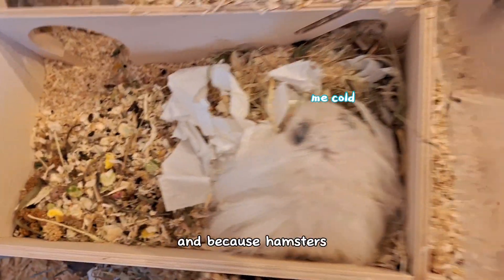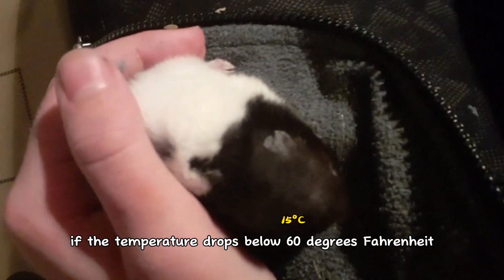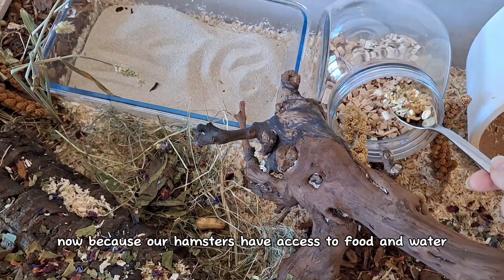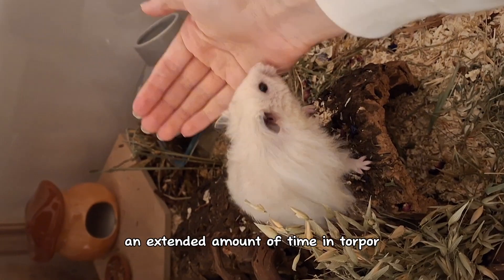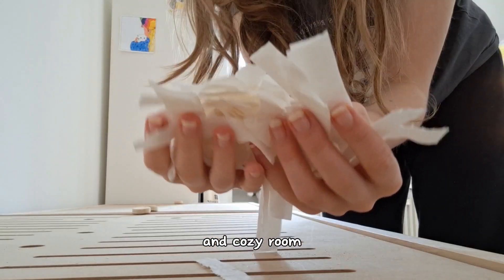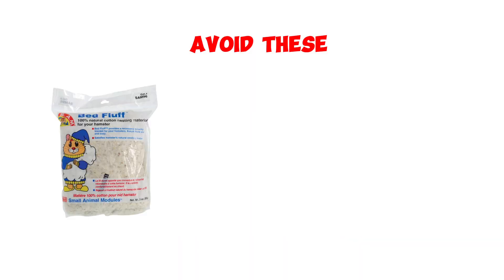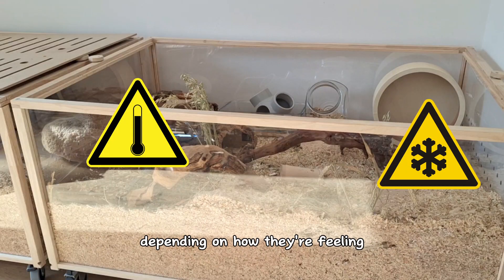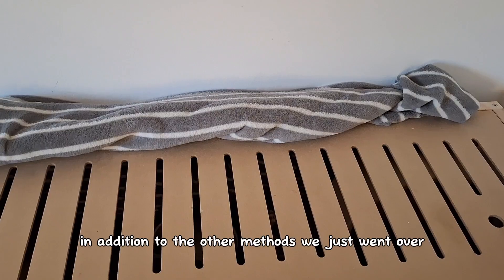Keeping Your Hamster WARM In The Winter☃️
Hello everyone🐹❤️! It's finally Christmas Season! The weather's getting colder though and we need to be prepared on how to keep our floofs warm☃️